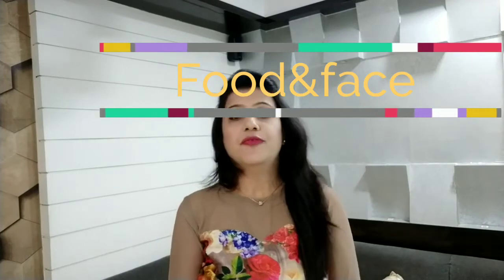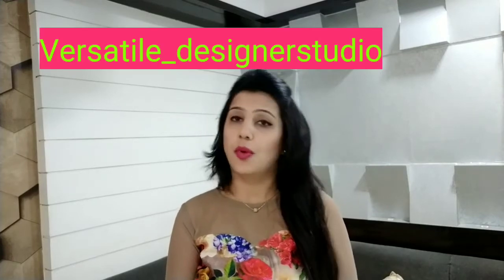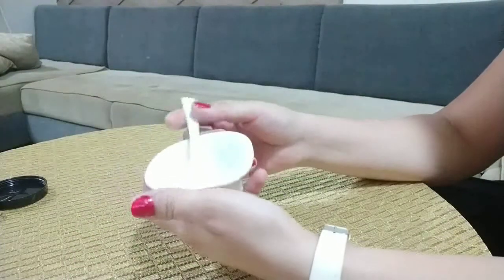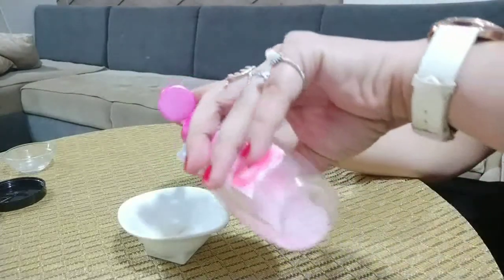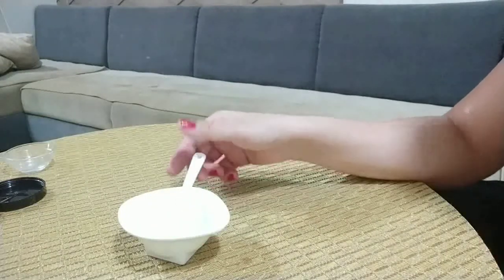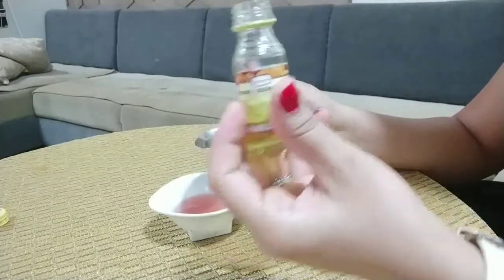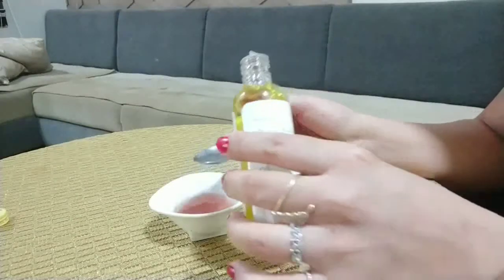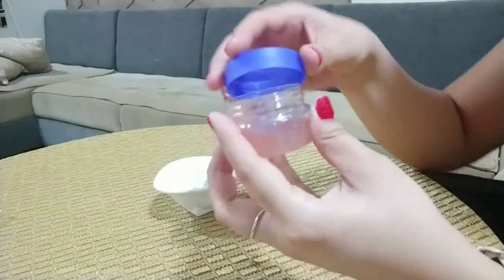मैने ये लगाया मेरी skin shiny हो गयी /summer special night gel must try¦2018 ¦ food&face ¦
Friends this is nisha your friend

In this video am showing you 100% night gel because summer started now we have to change our products
Ingredients are normal easily available @home

As all u know am designer also u can check all my latest collection on my business page Versatile_designerstudio link given below

Friends u can ask m for latest updates and also suggest m wat kind of videos u prefer

Bye bye friends
Take care